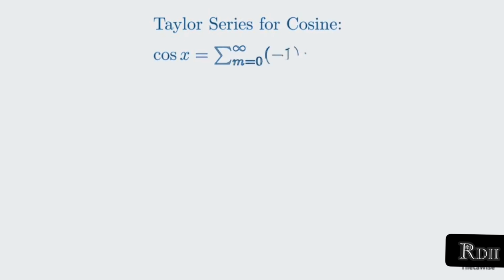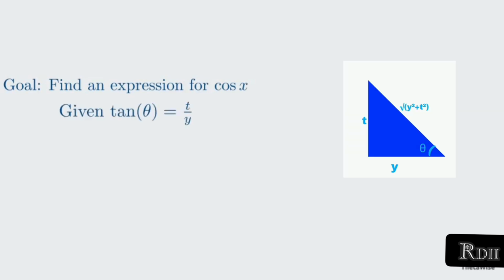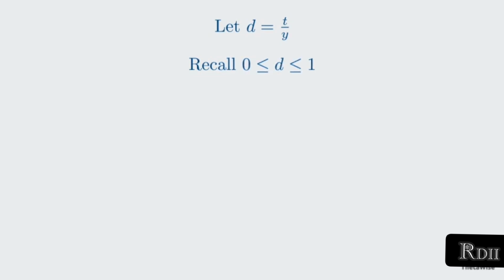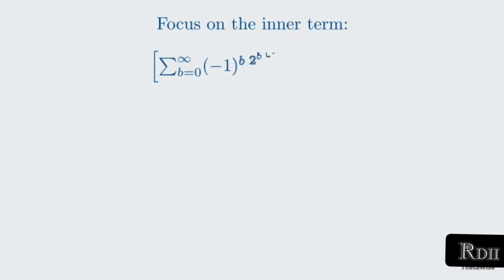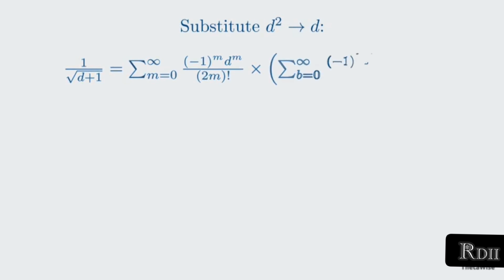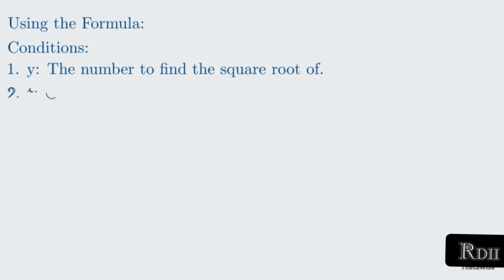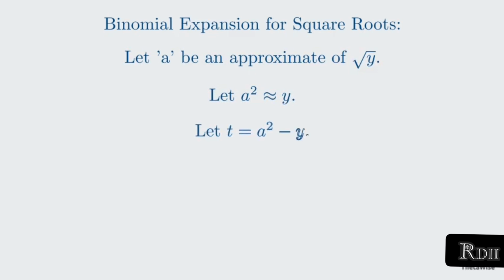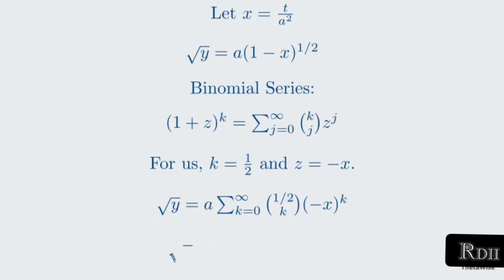Can we accurately calculate square root using trigonometry? Here's how.